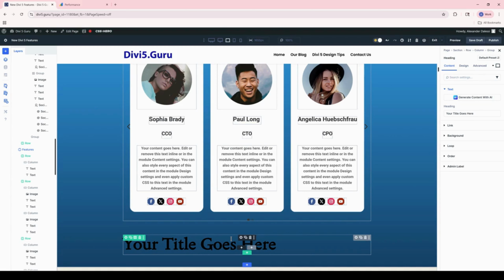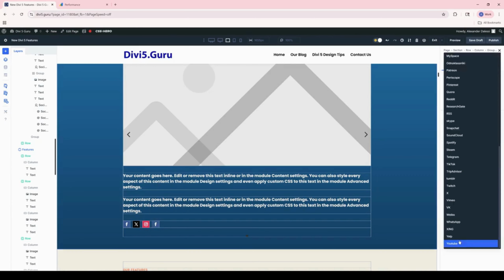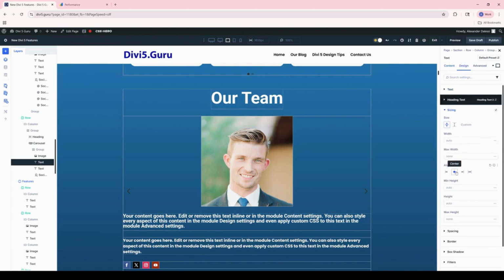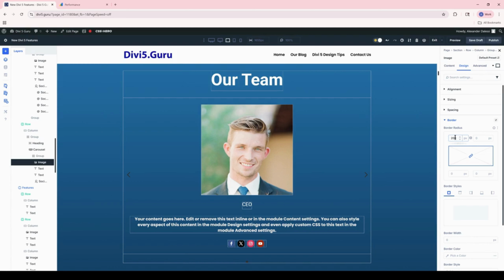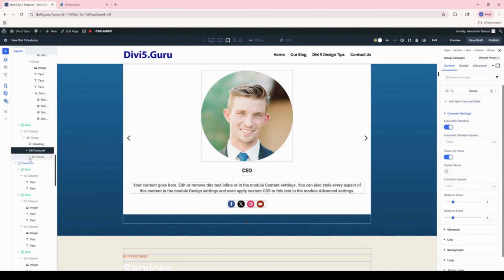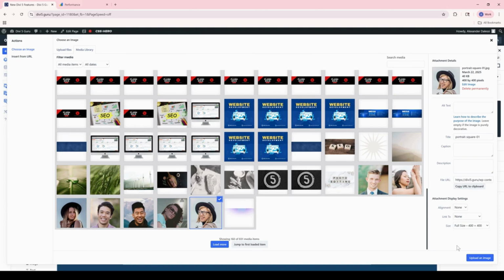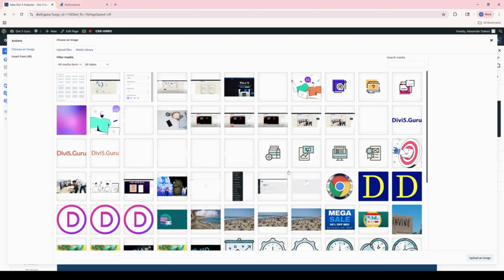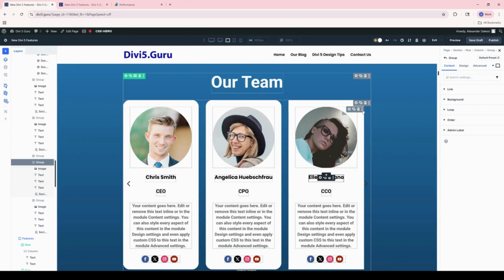Divi 5 Has Changed The Game With The Group Carousel | Divi 5 WordPress Theme Tutorial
Elegant Themes continues to enhance its flagship product, Divi 5, through the introduction of innovative features, including the group carousel module.

The Group Carousel Module is designed to showcase items in an engaging and interactive way. It allows users to display a collection of images, text, or other content in a carousel format, enabling visitors to scroll through items easily. This module offers customizable settings for transition effects, speed, and layout, ensuring that it can fit seamlessly into any website design. With options for adjusting the number of visible items, autoplay functionality, and navigation controls, the Group Carousel Module enhances user experience and captures attention through its dynamic presentation. This makes it an ideal choice for portfolios, testimonials, or product showcases.

In this comprehensive tutorial, we utilize a variety of innovative features offered by Divi. We will focus on the functionality of group presets, which allow for streamlined design consistency, as well as the versatile group module, designed to enhance layout options and improve workflow efficiency.

Website Promoters expresses admiration for the new functionalities present in Divi 5, as well as for its enhanced performance relative to Divi 4. It is well established that website speed is of paramount importance in retaining an online audience and achieving optimal retention rates.

If you’re looking for expert assistance with Divi and WordPress, we are here to help! Whether you need guidance on customizing your website, troubleshooting issues, or optimizing your site for better performance, our team is ready to provide support tailored to your needs. You can find more information and resources on our Don't hesitate to reach out with any questions or concerns. We look forward to assisting you!